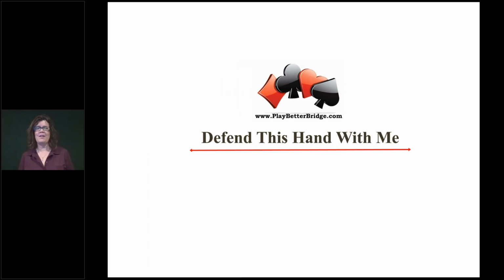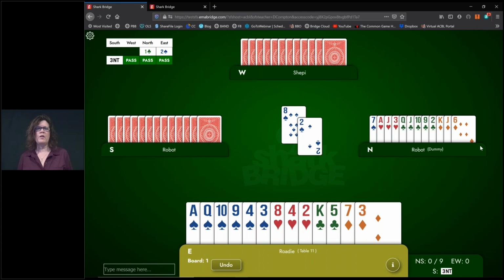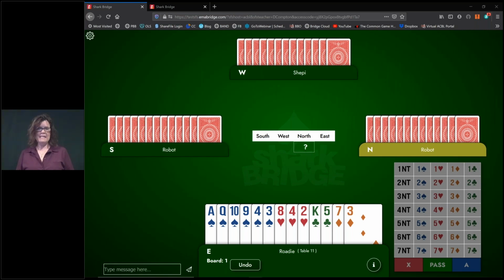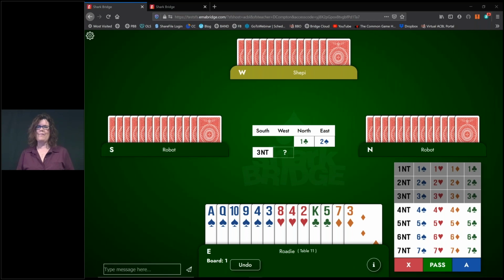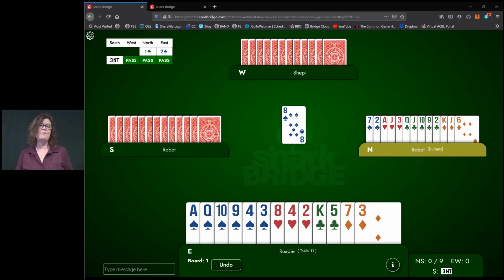Puzzle Time ~ Defend This Hand With Me 12/5